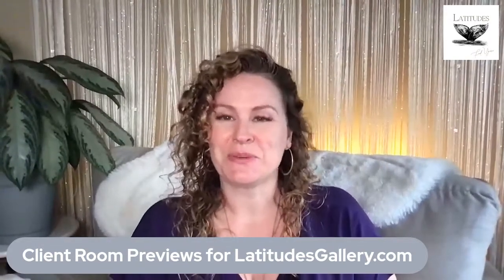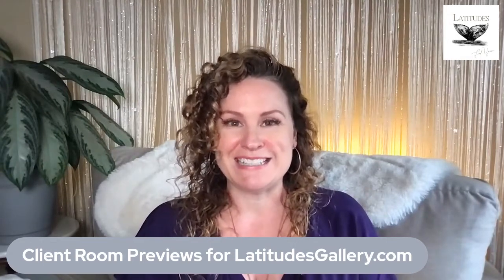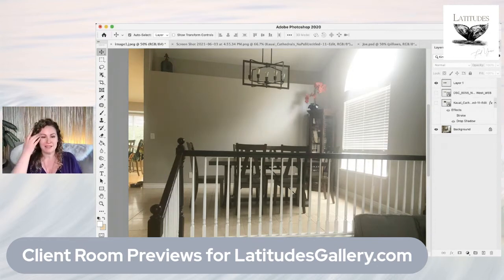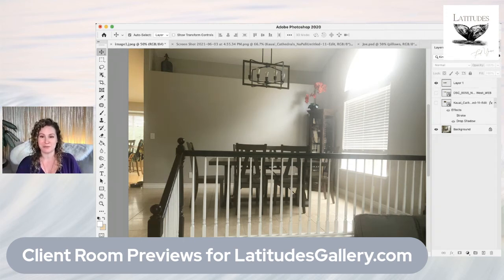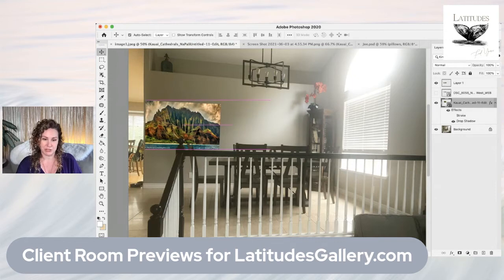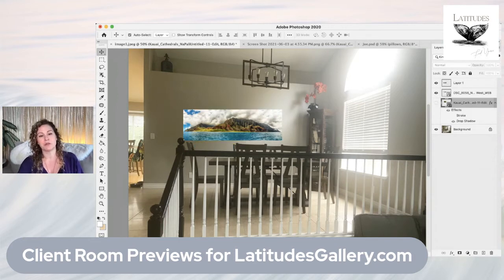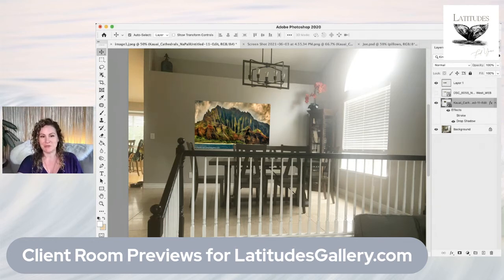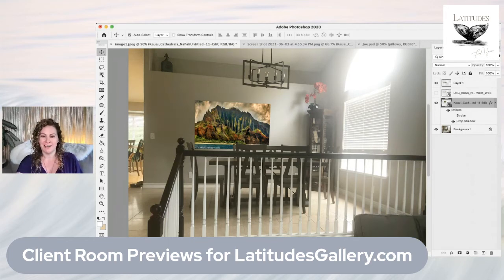How to select artwork for a dining wall with a niche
Regular walls are one thing, but how do you work with a wall that has a niche above, is offset by a cabinet and is the focal point of an entire room? Check it out and see what we decided.